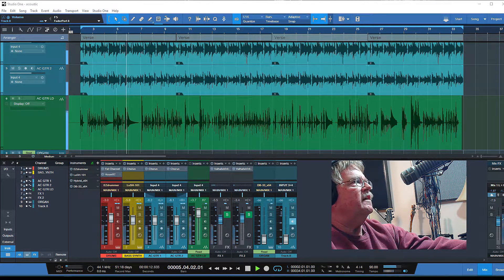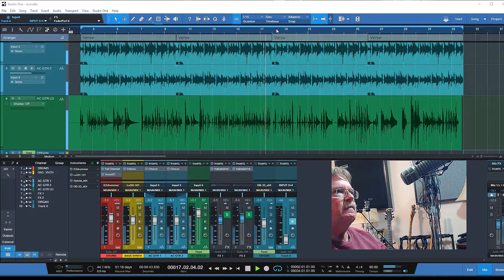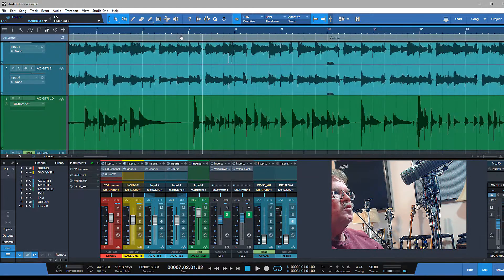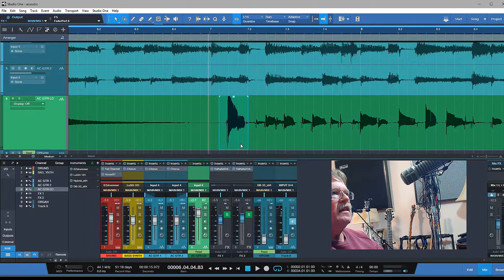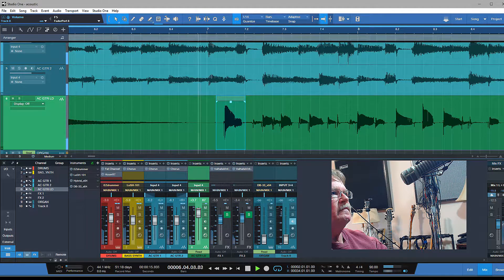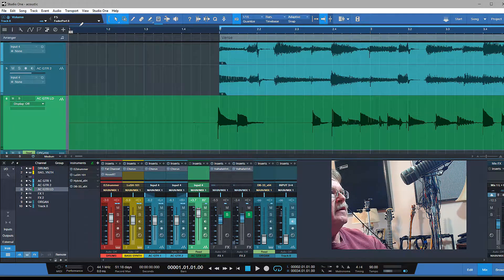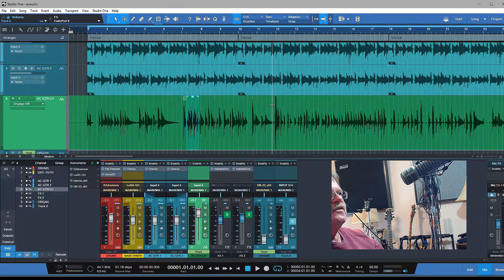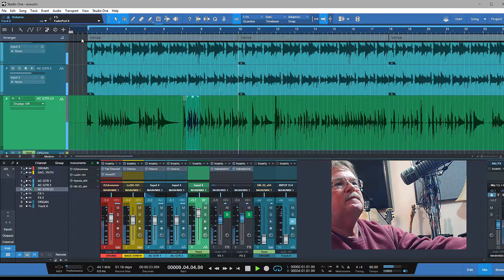Presonus Studio One - Tip of the Day - Event (clip) gain controls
Sometimes you need to "fine" edit a track (volume, etc) and rather than approaching the entire track, you can be selective in the areas needed.  This video shows how you can "clean up" a track before you might process the entire track.
Thanks.